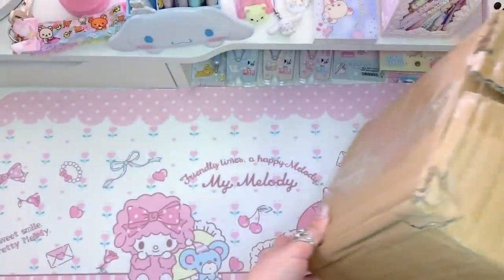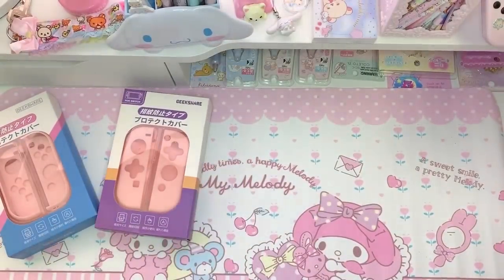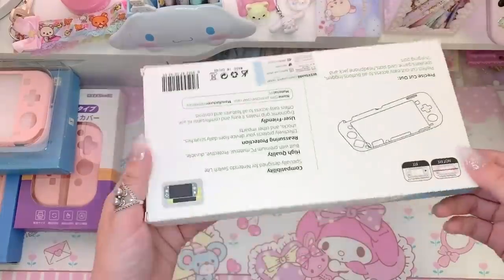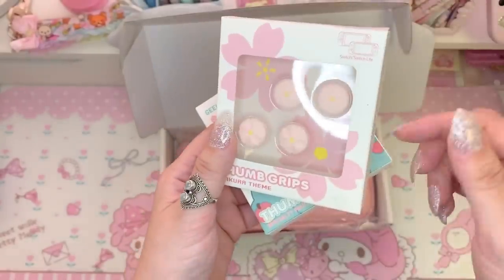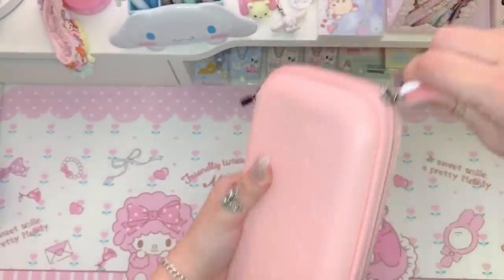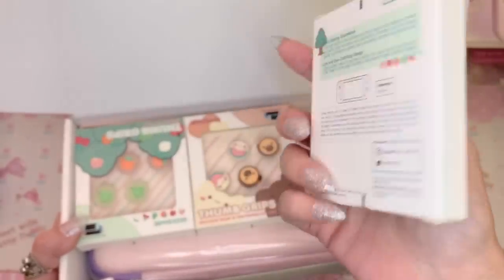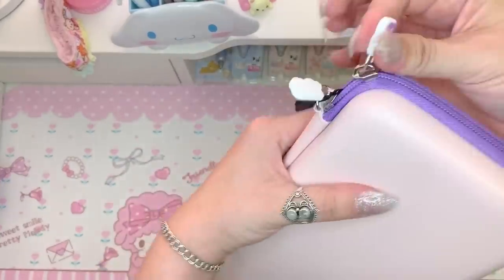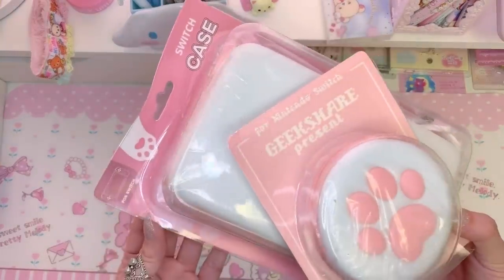HUGE Nintendo Switch and Switch Lite Accessories Haul by Geekshare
Today we are happy to share a Geekshare accessories haul for the Nintendo Switch and Switch Lite! Thank you to Geekshare for sending us these supper cute accessories!

Checkout Geekshare and their wonderful products!

Paw Carrying Case for Switch:

Paw Card Holder:

Sakura Carrying Case:

Plug Bunny Carrying Case:

Pink Switch Lite Protective Case:

Blue Switch Lite Protective Case:

Sakura Pink Switch Protective Case v1:

Sakura Pink Switch Protective Case v2:

Cat and Bear Grips:

Apple and Peach Grips:

Turnip and Cherry Grips:

Sakura Grips:

Pear and Orange Grips: